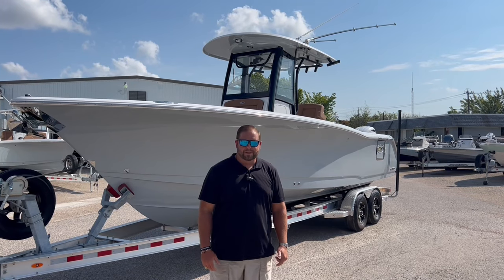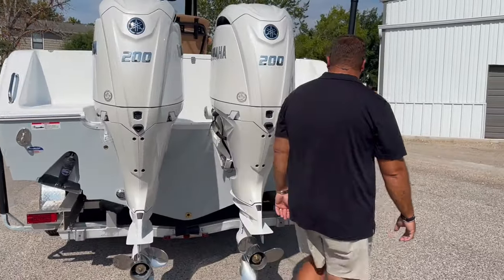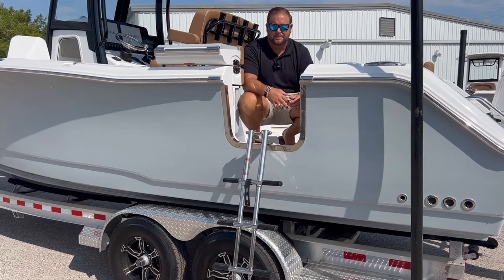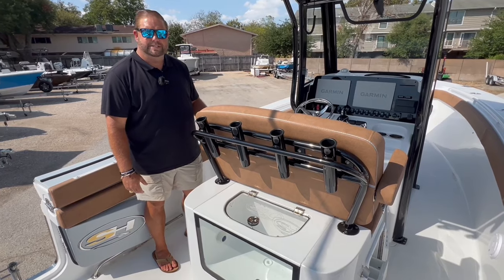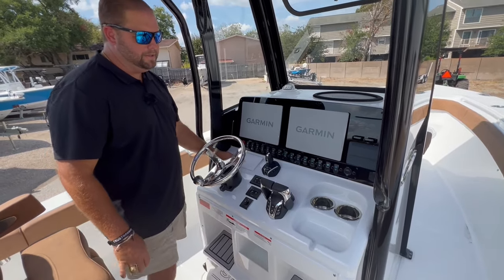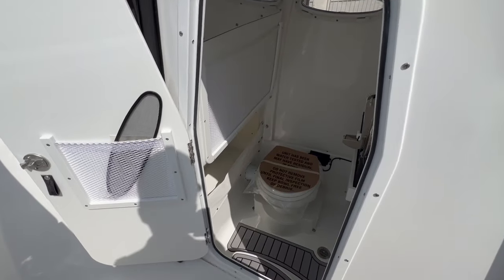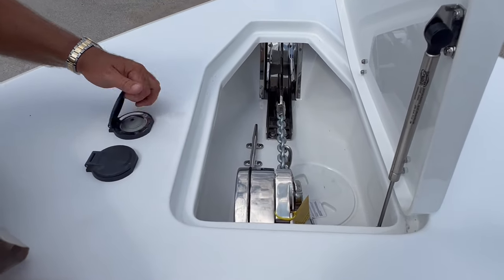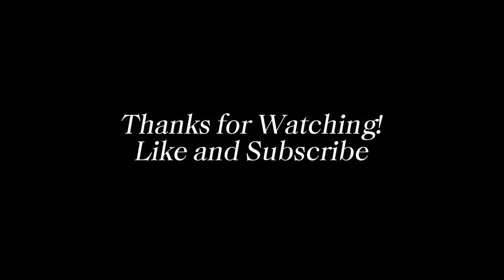2024 SeaHunt Gamefish 27 w/Coffin Box Walkthrough | Coastline Marine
Enjoy this walkthrough of a 2024 SeaHunt Gamefish 27 Coffin Box done by our Sales Manager Greg Walker.

Colors:
Hull: Silver Gray
Hardtop: Silver Gray
Upholstery: Tan
Powdercoat: Black

Gamefish 27 w/ Coffin Box Specifications

Length - 27’5”
Beam - 9’9”
Draft - 21”
Deadrise
Transom - 21 degrees
Midship - 24 degrees
Entry - 60 degrees
Pitch Bait Livewell - 10 gallons
Coffin Box - 256 quarts
Mezzanine Split Livewell - 40 gallons
Freshwater System - 19 gallons
Transom Livewell - 30 gallons
Transom Fishbox - 260 quarts

Audio:
Gramatik
Pavel Prakapovich